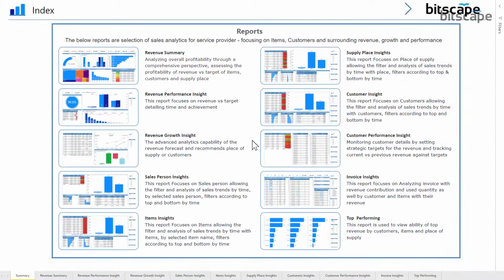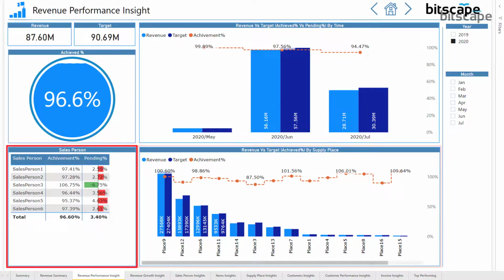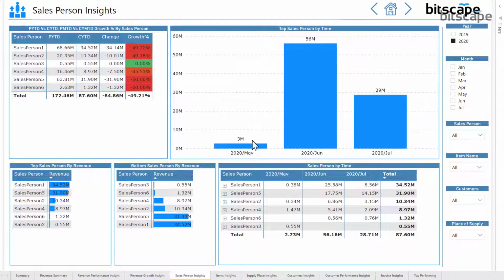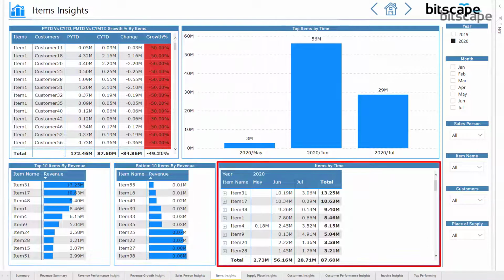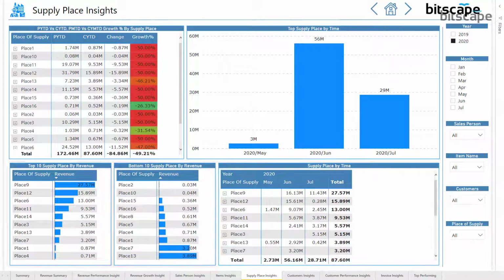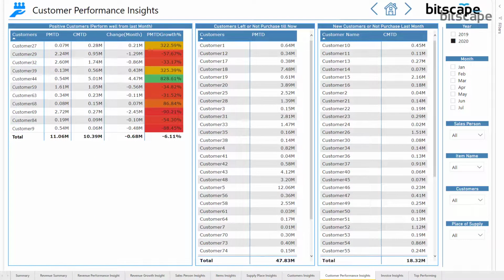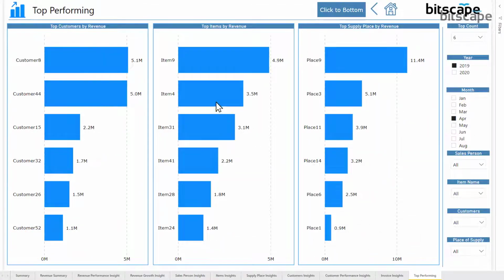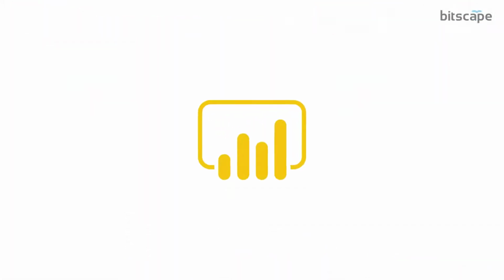Product Revenue Analytics With Power Bi | atQor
Power BI Dashboard & Reports - Product Revenue Analytics

Check out the content of the videos:
0:01 - Product Revenue Analytics Dashboard
0:28 - Revenue Summary
0:45 - Revenue Performance Insight
0:53 - Revenue Growth Insight
1:05 - Sales Person Insight
1:17 - Item Insight
1:28 - Supply Place Insight
1:42 - Customer Insight
1:52 - Customer Performance Insight
2:06 - Invoice Insight
2:21 - Top/Bottom Performing
2:37 - Thank you for watching

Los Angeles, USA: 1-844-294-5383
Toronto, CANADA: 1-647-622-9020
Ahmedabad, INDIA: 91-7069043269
URLs: